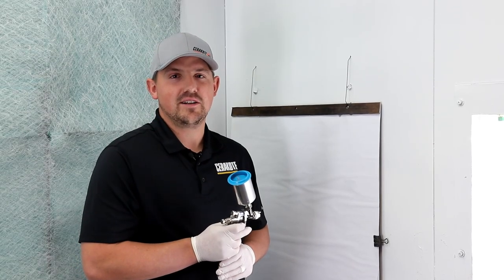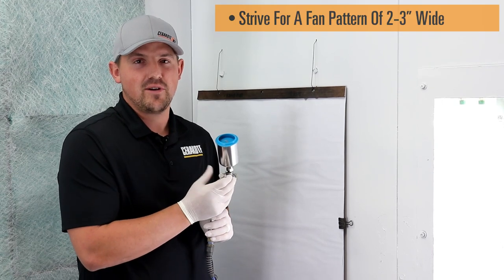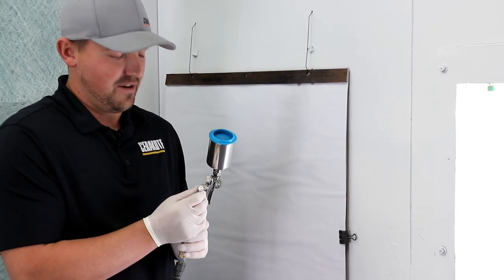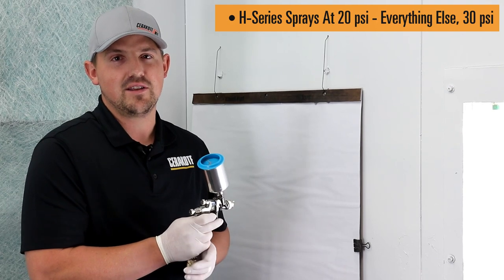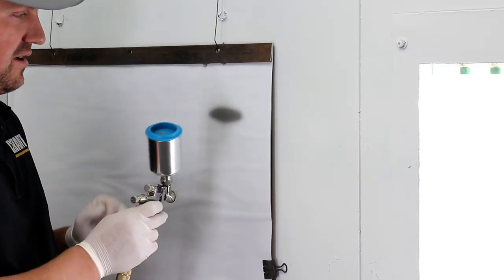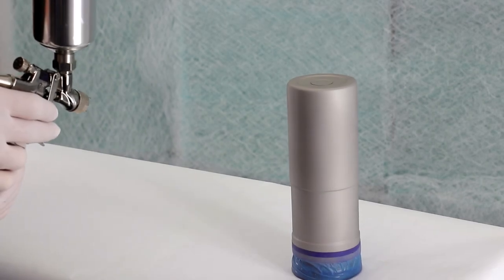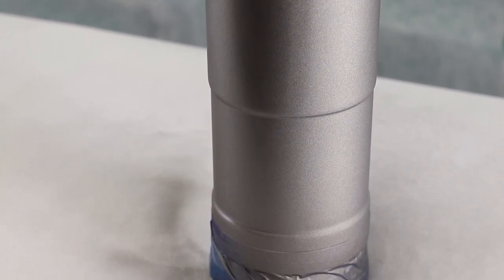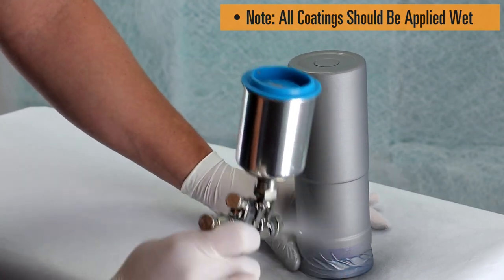Tech Tips: How To Prevent Dry Spray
This video gives some tricks and techniques to prevent dry spray from occurring when applying Cerakote ceramic coatings. Dry spray is the most common application error, but can easily be avoided. To learn more, visit Cerakote.com.